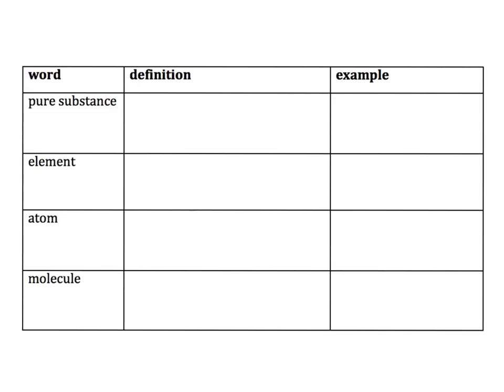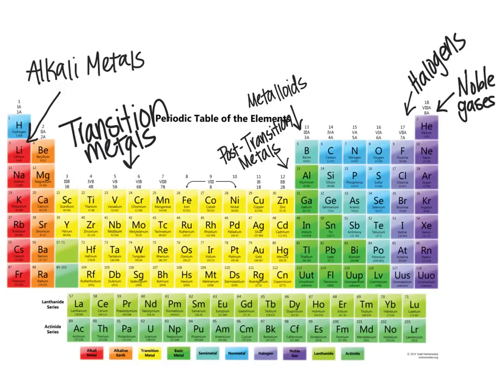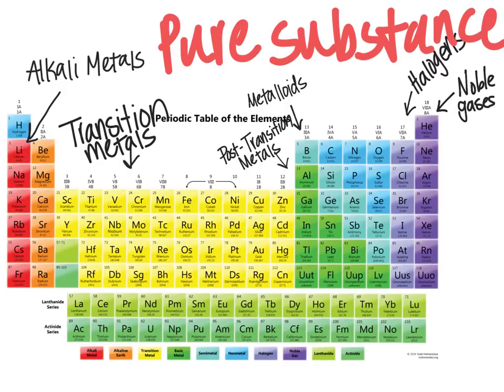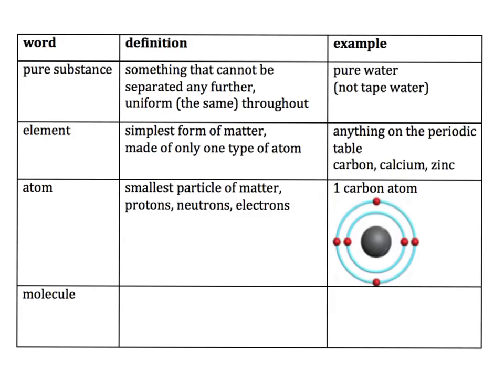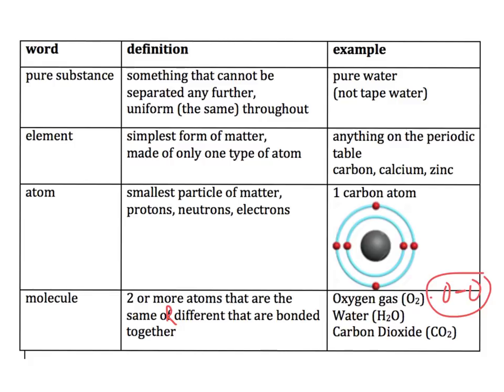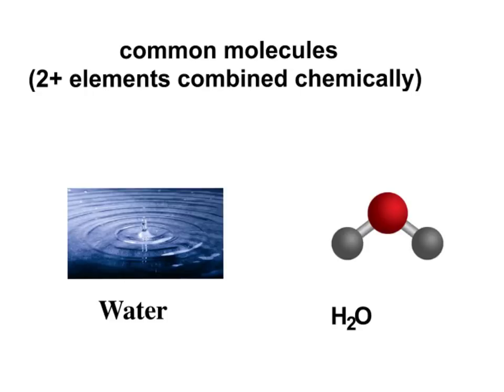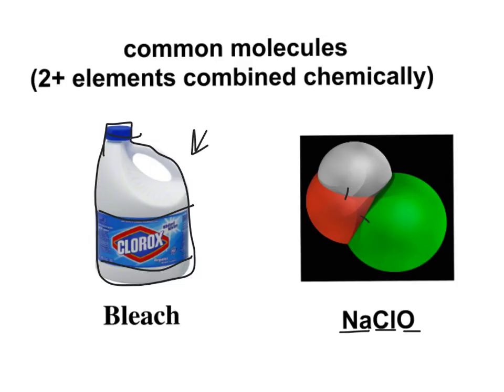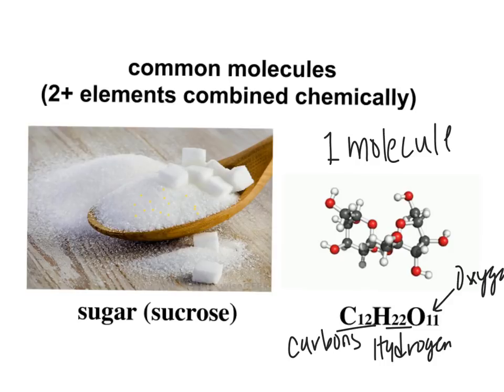Pure Substance notes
** In the video, the H2O molecule I labeled is backwards! There are 2 Hydrogen atoms and 1 Oxygen atom.